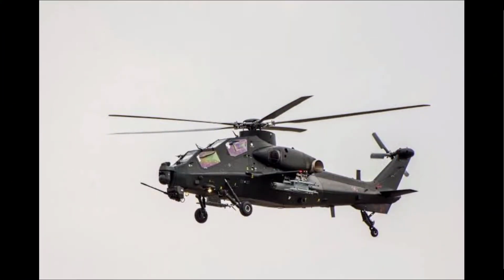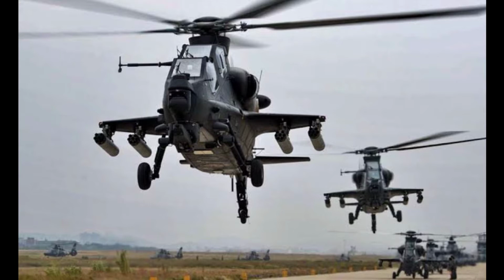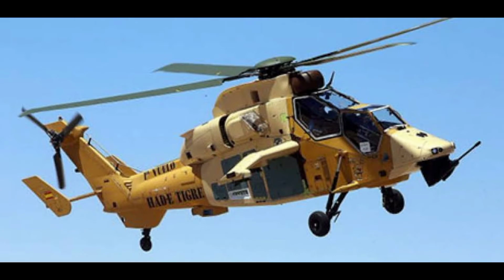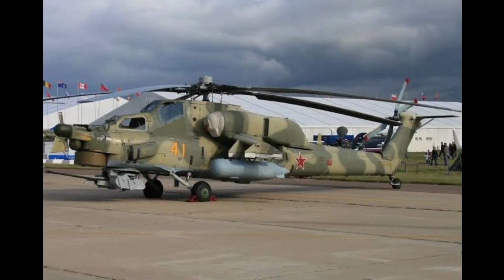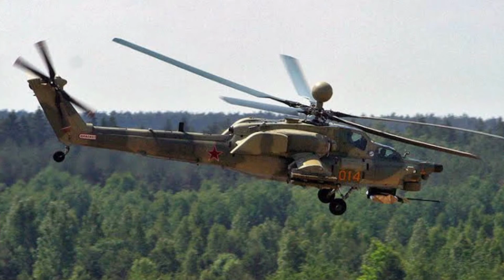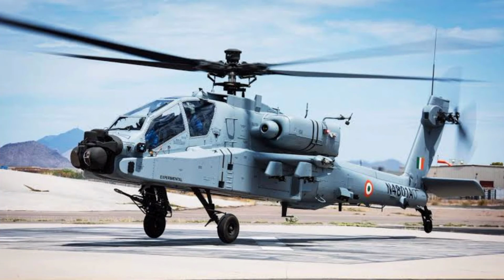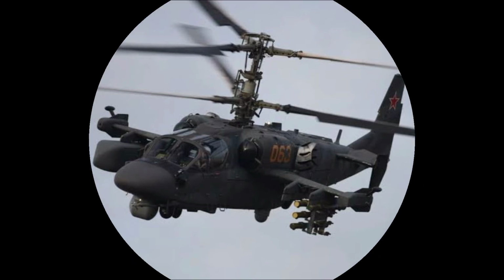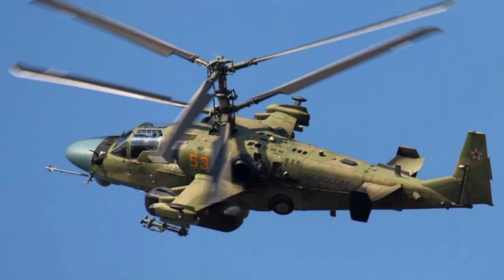TOP 5 BEST HELICOPTERS IN THE WORLD 2020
5. Z-10

The Z-10 is the new Chinese attack helicopter Its development began in the mid-1990s It has been designed with extensive technical assistance from Initial production gunships were delivered to the Chinese army in around 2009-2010 Currently the Z-10 gunship is widely used by the Chinese army aviation This helicopter has been exported to Pakistan A first batch of 3 helicopters was delivered in 2015.The Z-10 is the first dedicated modern Chinese attack helicopter It is believed that it is in the same class as the AH-2 Rooivalk and the A-129 Mangusta, however it is not as capable as the AH-64 Apache.Primary mission of the Z-10 is anti-armor and battlefield interdiction It also has some limited air-to-air combat capabilities.

4. EUROCOPTER TIGER.

The Eurocopter Tiger is a four-bladed, twin-engined attack helicopter which first entered service in 2003 It is manufactured by Eurocopter, the successor company to Aérospatiale's and Daimler-Benz Aerospace AG's respective helicopter divisions, who designate it as the EC 665.
In Germany it is known as the Tiger; in France and Spain it is called the Tigre Development of the Tiger had started during the Cold War, it was initially intended as an anti tank helicopter platform to be used against a Soviet ground invasion of Western Europe. Since the type's introduction to service, Tigers have been used in combat in Afghanistan, Libya, and Mali.The Tiger can also be used in the maritime environment, able to operate from the decks of ships including frigates and during extreme weather conditions.
 The Tiger can perform full loops and negative g manoeuvre Power is provided by a pair of FADEC-controlled MTU Turbomeca Rolls-Royce MTR390 turboshaft engines.
in August 1996 Mil rolled out a prototype of the day and night capable version, the Mi-28N Night Havoc. The first production Mi-28N took its first flight in April 2004 and began flight testing with the Russian Air Force in June 2005.The Russian Air Force has plans to procure up to 60 of this variant, now called the Mi-28NE Night Hunter.

3. Mi-28N "Havoc"

The Mi-28 combat helicopter has been developed by Mil Moscow Helicopter Plant and is known by the NATO codename Havoc. In August 1996 Mil rolled out a prototype of the day and night capable version, the Mi-28N Night Havoc The first production Mi-28N took its first flight in April 2004 and began flight testing with the Russian Air Force in June 2005.The Russian Air Force has plans to procure up to 60 of this variant, now called the Mi-28NE Night Hunter.Three were ordered in 2005 and 16 more in 2006 for delivery by 2008. Mi-28 can fly at a maximum speed of 300km/h, can fly rearwards and sideways at speeds up to 100km/h and is able to hover turn at 45° a second.

2. AH-64 Apache

An advance multirole helicopter with unprecedented performance, advanced sensors and connectivity forming the building blocks of this fully integrated platform, the AH-64E Apache stands as the world’s most advanced multi-role combat helicopter and represents the backbone of the U.S. Army attack helicopter fleet, as well as a growing number of international defense forces. For example, Boeing’s joint venture facility in Hyderabad with Tata Advanced Systems is delivering Apache attack helicopter fuselages for our global customers at a steady pace with plans to establish rotorcraft training and support capabilities in India as deliveries commence this year. pp

1. Ka-52 "Alligator"

Ka-52 Alligator is an all-weather attack helicopter operated by the Russian Air Force Developed by Kamov Design Bureau (part of Russian Helicopters), Ka-52 is a twin-seat variant of the Ka-50 attack helicopter.The first Ka-52 helicopter was rolled out in December 1996 The helicopter completed its first flight in June 1997 The serial production of Ka-52 began in 2008 at Progress Arsenyev Aviation plant in the Primorye region of Russia.Russia plans to equip its proposed Mistral Class amphibious assault ships with Ka-52K helicopters. Ka-52K is a naval variant of the Ka-52 Alligator. In December 2010, the Russian Air Force’s 334th Tactical Deployment Centre in Torzhok received three Ka-52s The twin-seat Ka-52 will serve in the air force as a special mission helicopter. Ka-52 incorporates a slightly modified design of the Ka-50 helicopter The helicopter features a wider nose and an extended fuselage due to its twin-seat cockpit The commonality of the airframe, components and systems of the two variants is about 85%. The helicopter has a length of 16m, height of 4.9m and main rotor diameter of 14.5m. The maximum take-off weight of the Ka-52 is 10,800kg. The twin-seat cockpit accommodates two crew members in side-by-side arrangement Both the crew members are seated on identical K-37-800M ejection seats.
 The modern glass cockpit is equipped with a head-up-display (HUD), four SMD 66 multifunction displays, helmet-mounted sight display, image intensifiers and a GPS receiver.